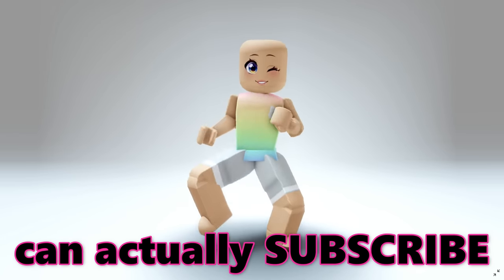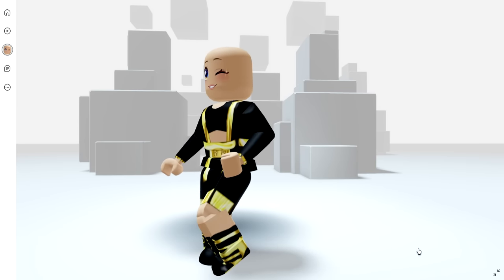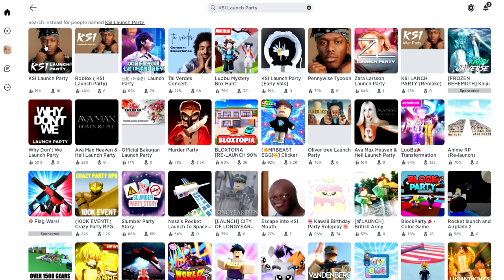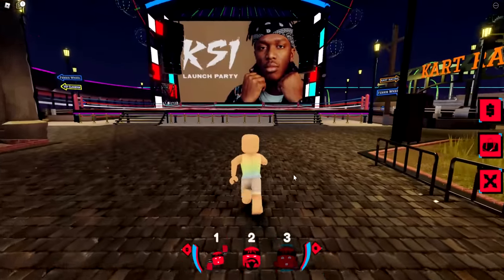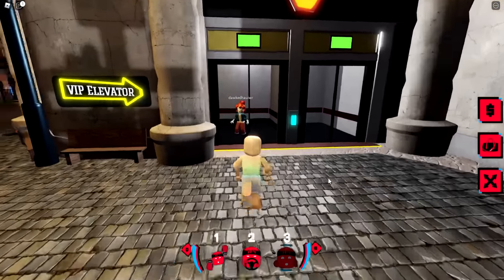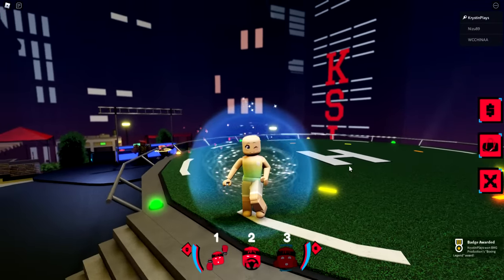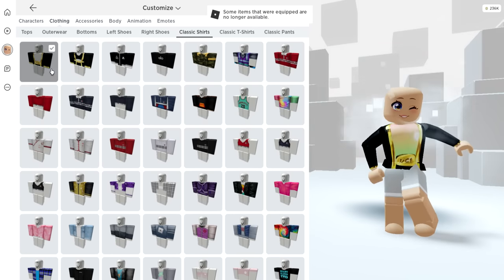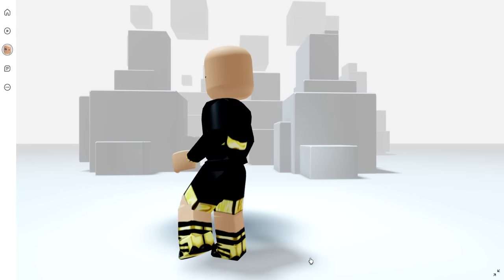GET THESE 2 FREE OUTFITS EASY 😲🤪